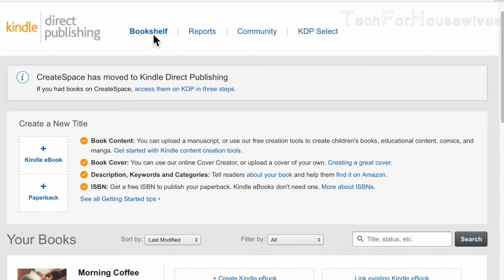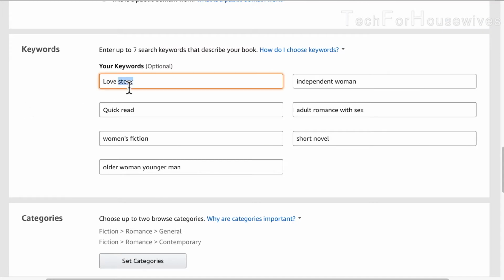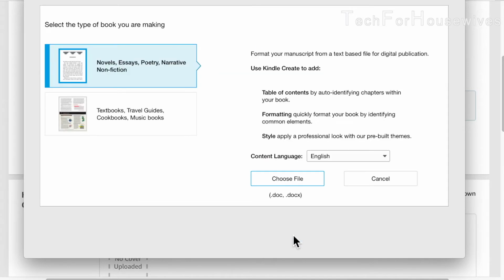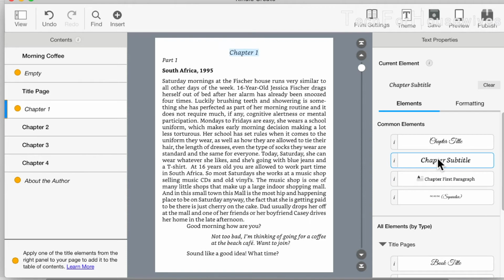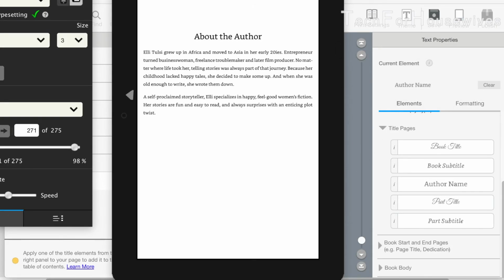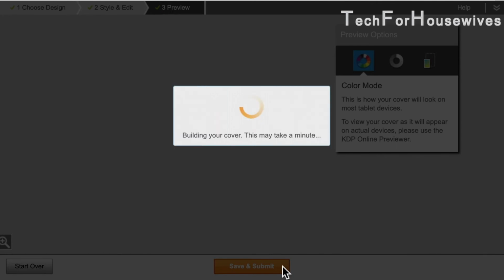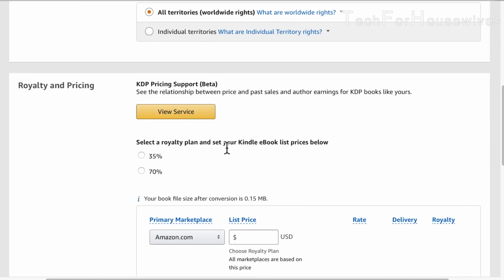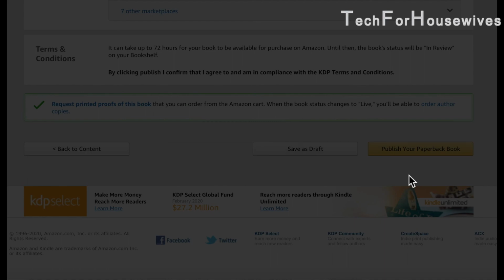#5 Amazon Self Publishing : Preparing your Kindle eBook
After publishing my own manuscripts I realized there is a lot I wish I knew, so I've made some videos walking through all the steps. As you can imagine these are not going to be exciting sit on the edge of your seat kind of content! However, hopefully, you find them useful ;)

If this is your first tie publishing, I would recommend that you watch all five of the videos in sequence. Alternatively, see the index below and watch the video related to your needs:

#1 Amazon Self Publishing: Introduction and Overview.
#2 Amazon Self Publishing: Payments and Bank Account Set Up
#3 Amazon Self Publishing: Setting Up a KDP Account
#4 Amazon Self Publishing: Paperback Step by Step

I have been making relatively serious lifestyle slash travel type videos, but it’s time to mix things up a bit! So instead of going through the hassle of setting up a new channel, I’ve decided to add a video series on this channel called THE ASSORTED SERIES! In this series I have the freedom to have a bit more fun and explore…well, most everything. Topics ranging from tech to cooking, self-publishing to gadgets, I might share my recipe for an afternoon espresso martini! I might even do a video of me attempting to cut my own hair! Who knows, the sky is quite literally the limit!

On YouTube I will sort all the assorted videos together in a playlist, however feel free to check out some of my other playlists too. Including a trip I did to Manila, Singapore, Hong Kong and lots of videos on the place I now call home, beautiful Taiwan!